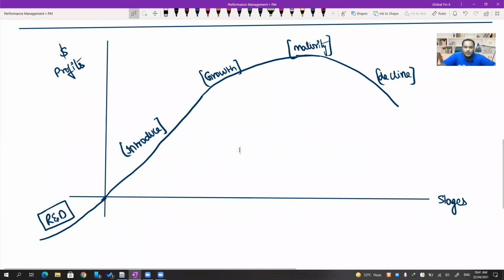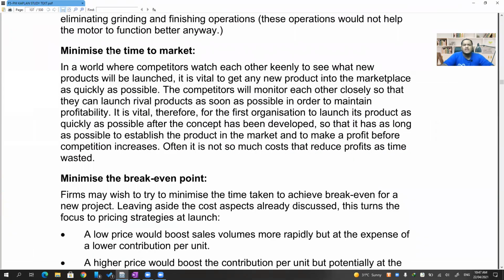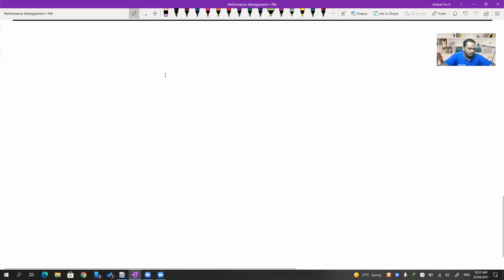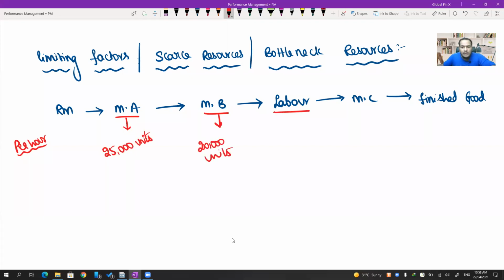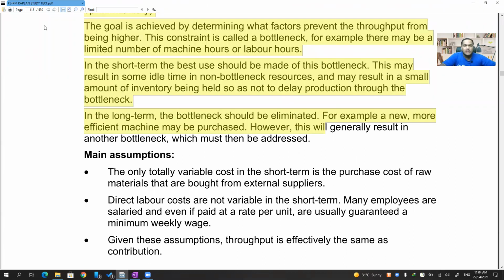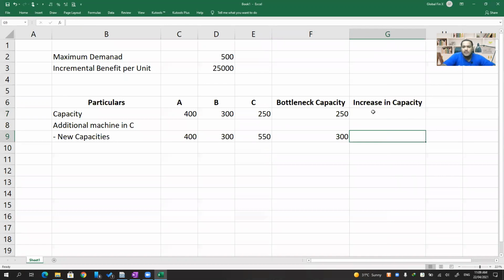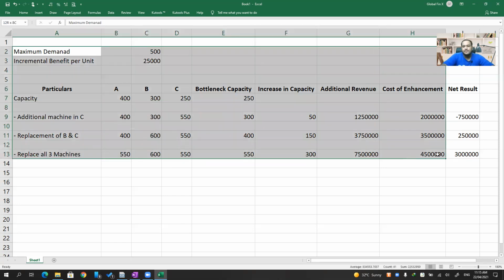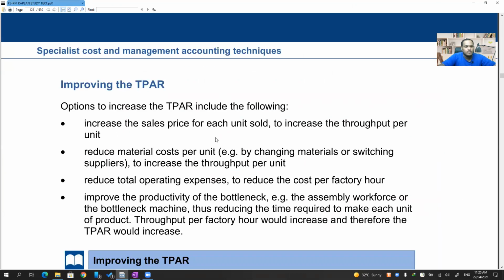Performance Management - Fast Track Concepts in 15 Hours - Day 2 - Part 2